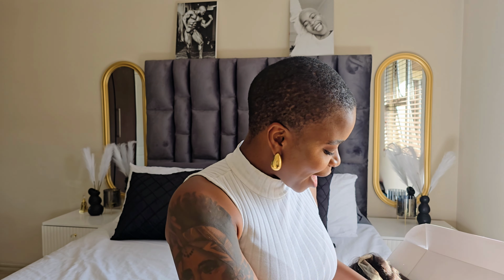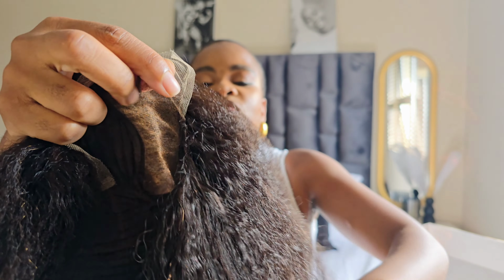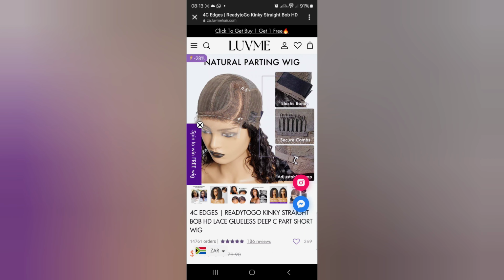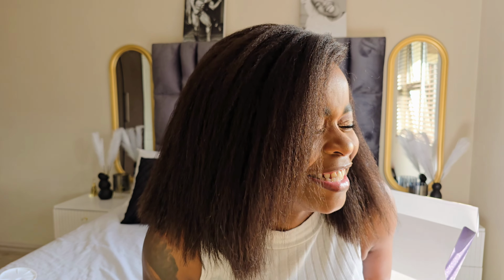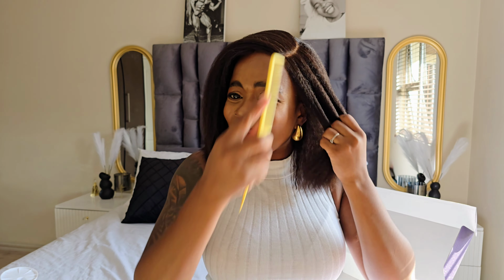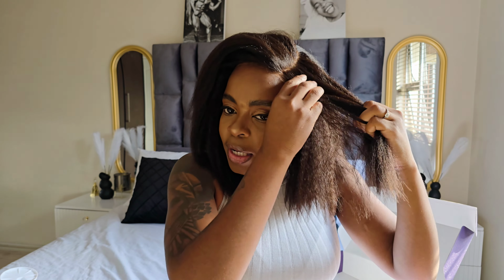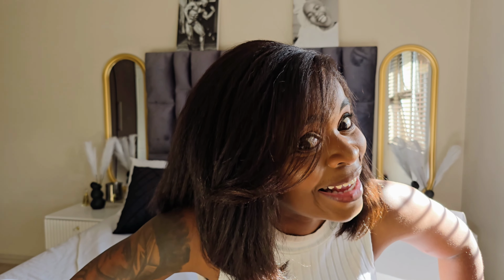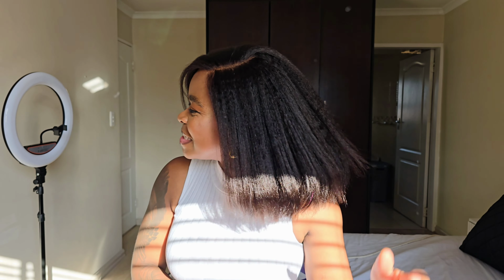THIS WIG!🥹|Straightened luvme hair kinky wig review| South African youtuber 🇿🇦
Hi loves, we are back with another luvmeluv me hair wig review. We are trying out this Luvme kinky wig and I also tried to straighten is as well. I am so happy with the final result of this kinky straight hair, it legit looks like my hair.

Thank you so much for tuning in, let me know if you like this hair as well.

I appreciate everyone and am grateful for the view🙏🏾. Being a small south african youtuber is not easy but you guys make it worth it!